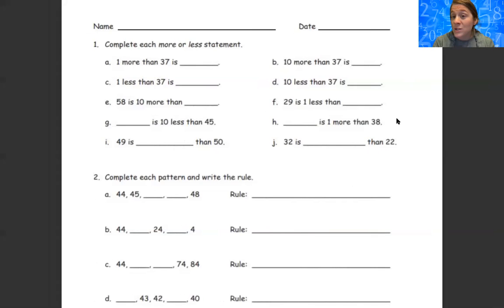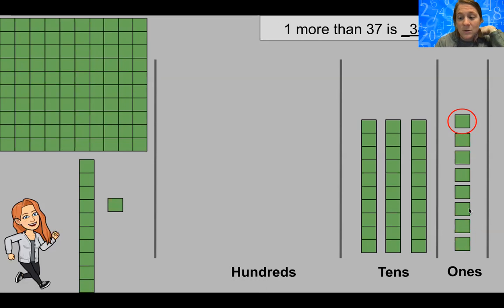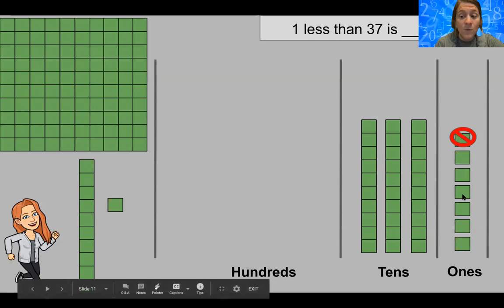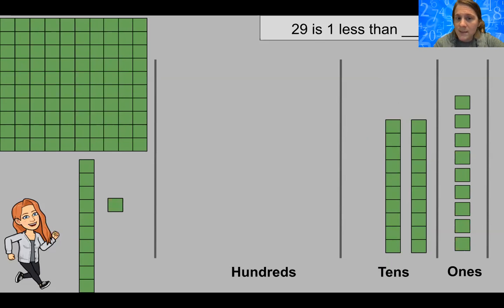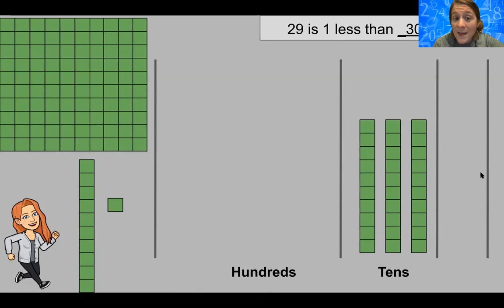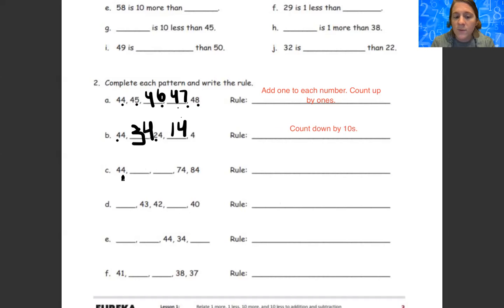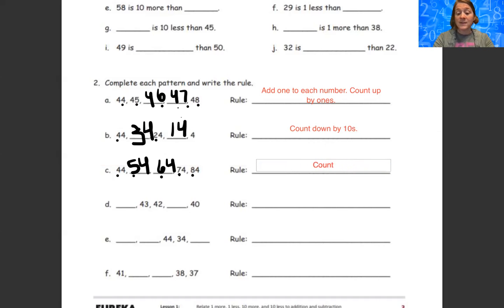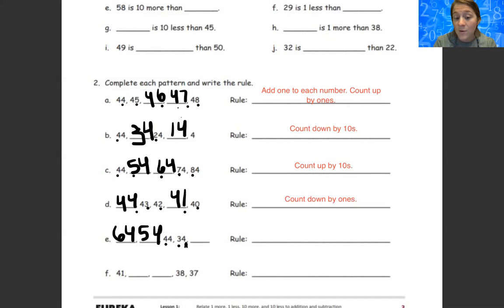May Week 6 Day 1 Math 2nd Grade